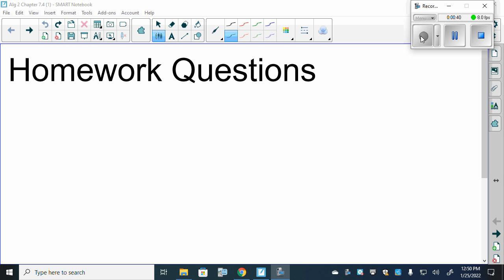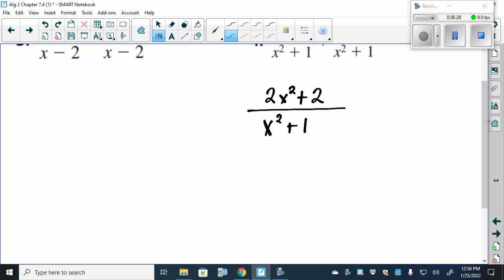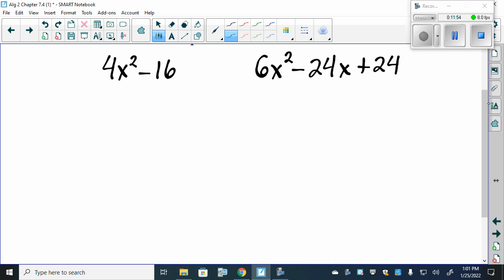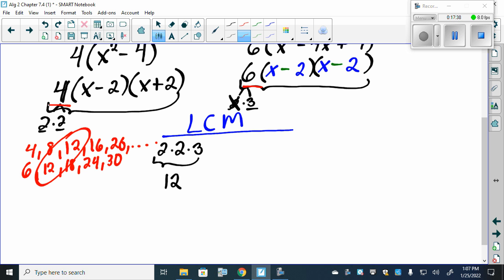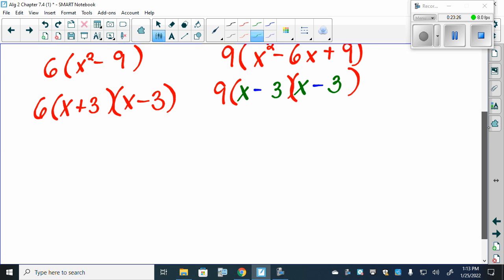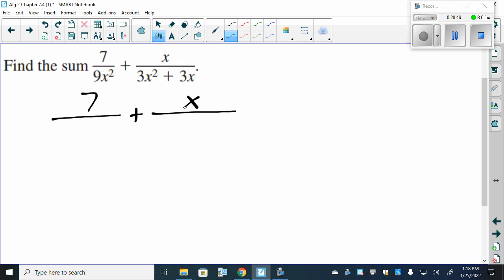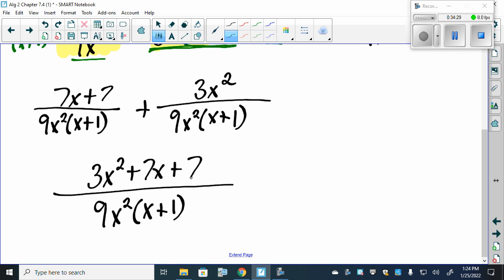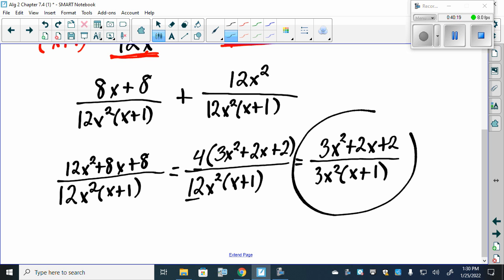Algebra 2 Chapter 7.4 (1a)